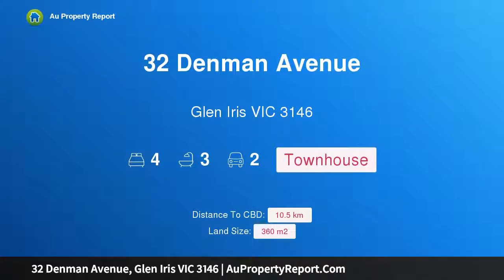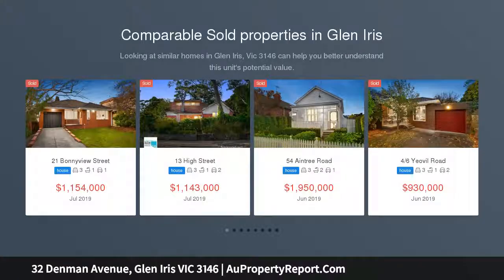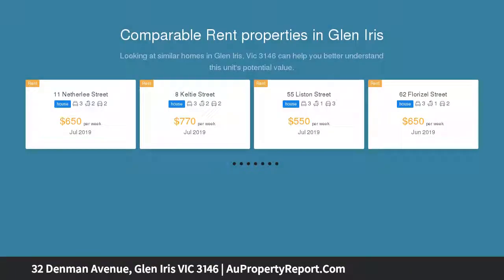32 Denman Avenue, Glen Iris VIC 3146 | AuPropertyReport.Com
32 Denman Avenue, Glen Iris VIC 3146
Property Type: townhouse
Bedrooms: 4
Bathrooms: 4
Car Space: 2
Luxurious Living, Enviable Position